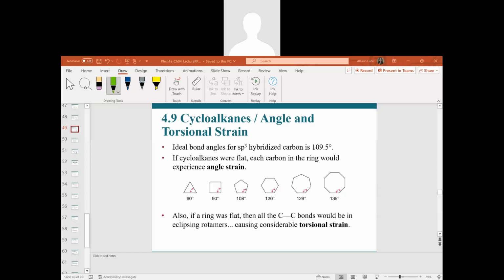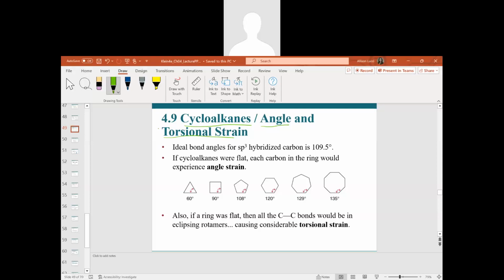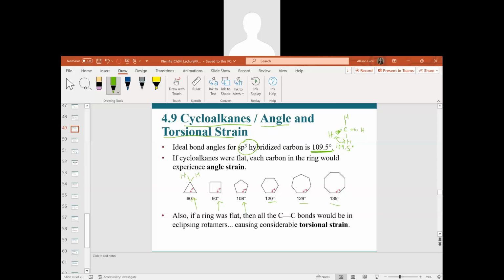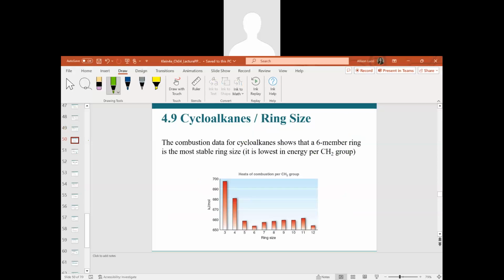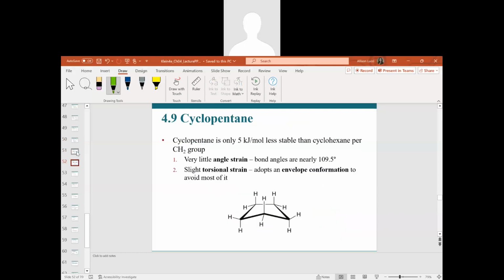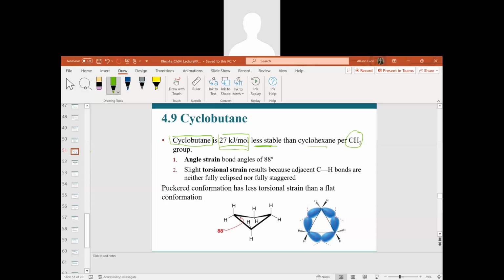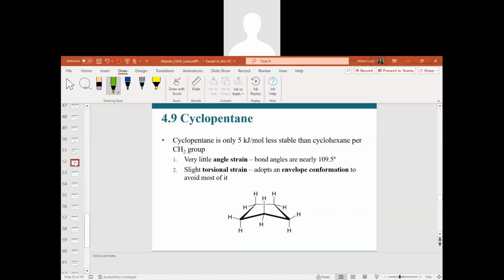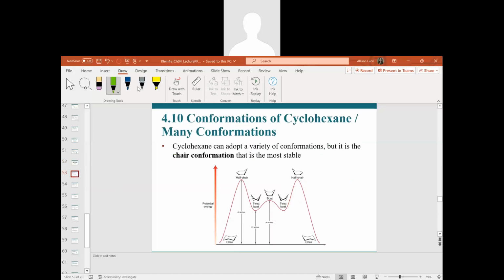Klein Chapter 4 section 9 Cycloalkanes